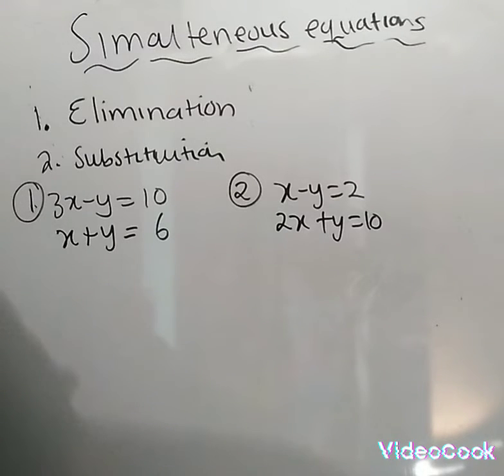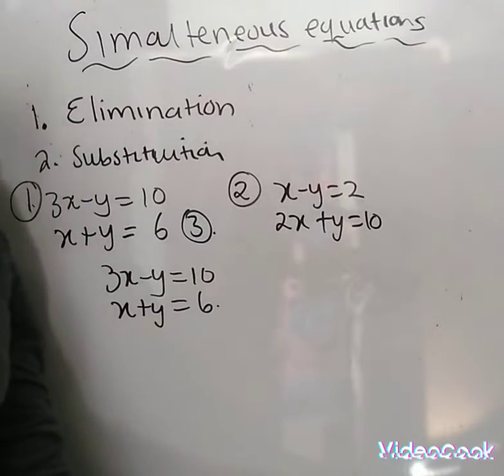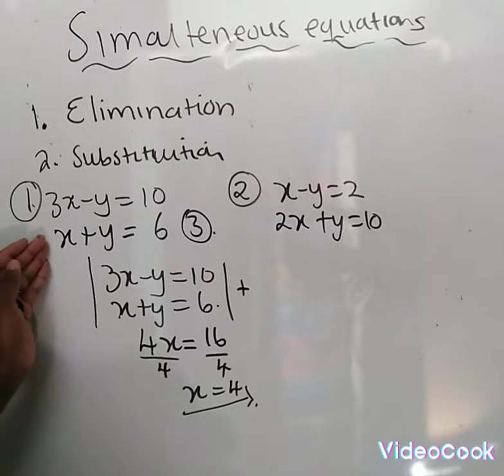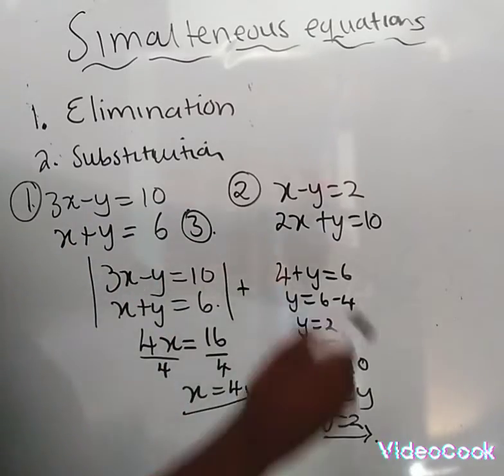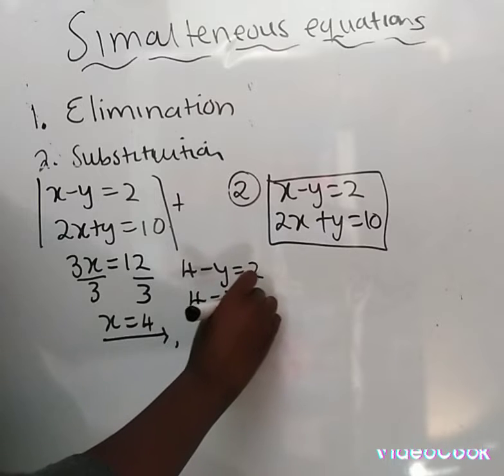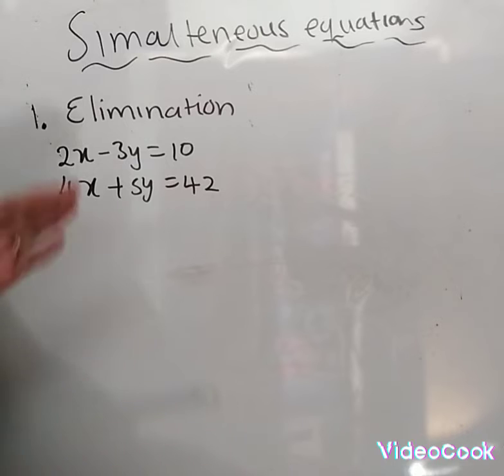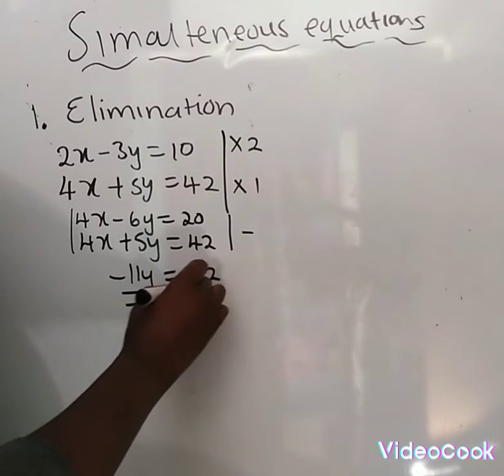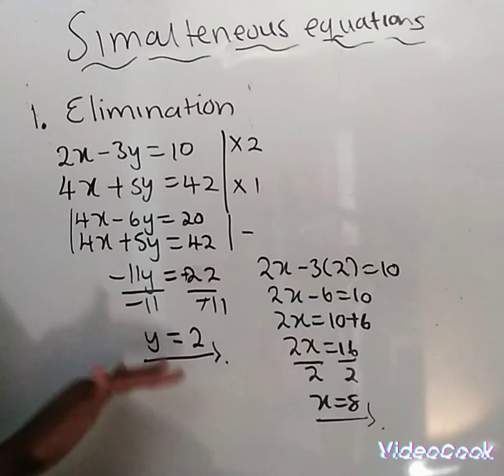SIMALTENEOUS EQUATIONS. ELIMINATION METHOD. 5.30AM CLASS.